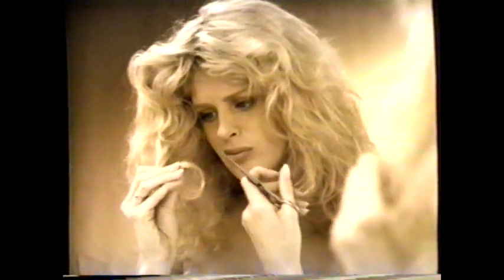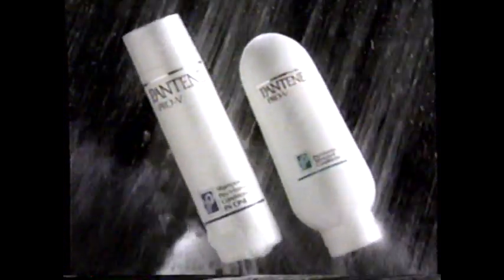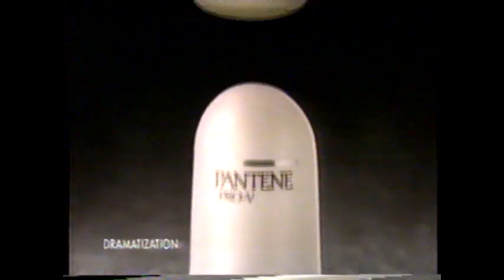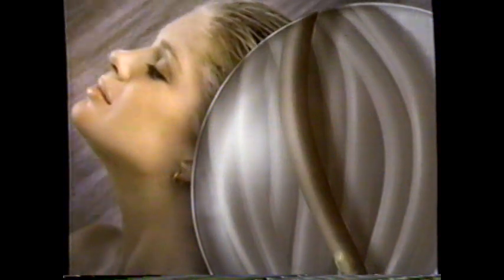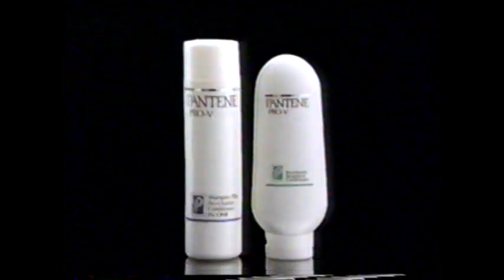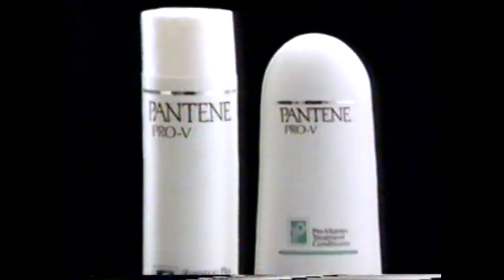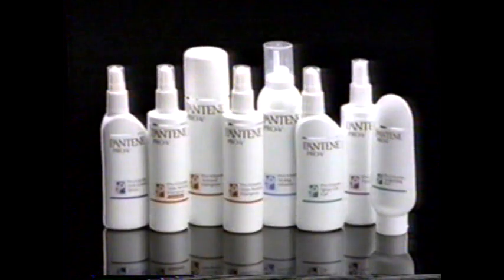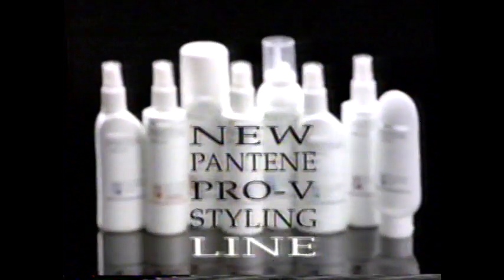1993 Pantene Pro V "Rachel Hunter - look it's so healthy, it shines" TV Commercial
This commercial aired January 17th, 1993. It appeared during a broadcast of the Miniseries "Telling Secrets" on WABC Channel 7.